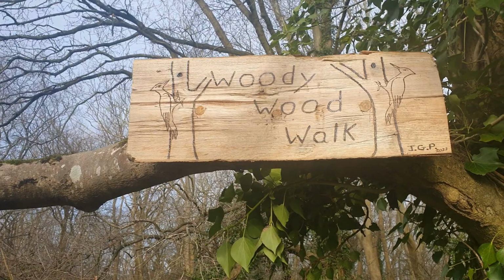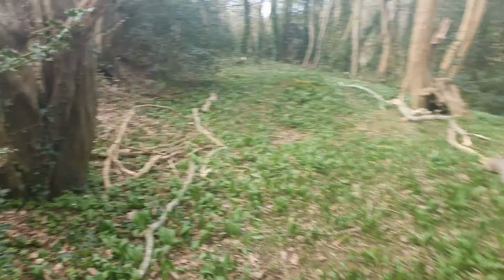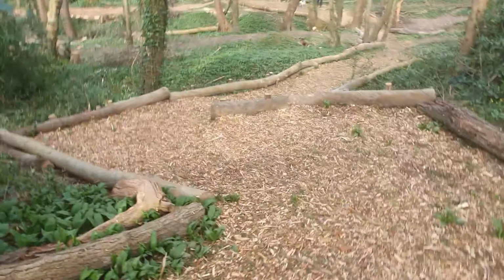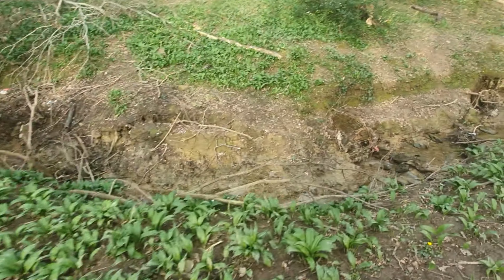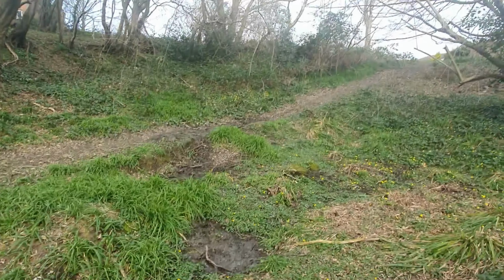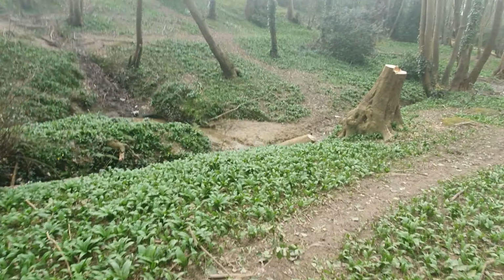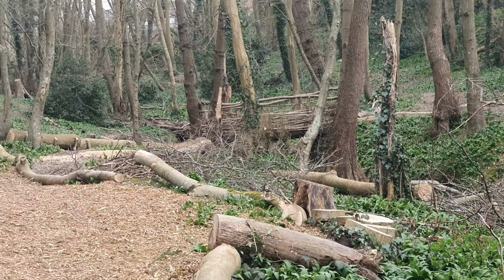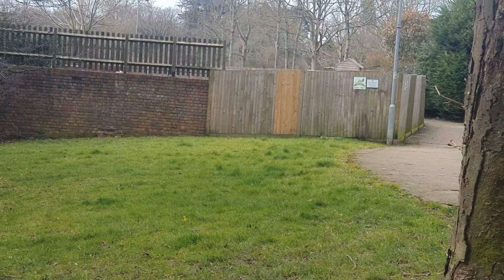Come with us to woody Wood (info and link in description)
Over the last few months and after months of planning our new voluntary rangers and new volunteers have been busy clearing cleaning and making new paths and a lovely bridge in local woodlands which is called the woody wood walk. Already so many more people that could never access the lovely woodland due to no safe access have been enjoying the walk.

We now have a team working in our woody wood garden just of the woody wood walk and now looking for more timber and bits to help us make more benches and rasied beds and a hut ready for the local schools and children and communities to use. So far this project has brought the whole of the community together helping people with mental health and education and much more 🪵💛😊

Thank you all for the kind support 🙏

Please donate to surviving the streets to help the continue to do great work in communities.